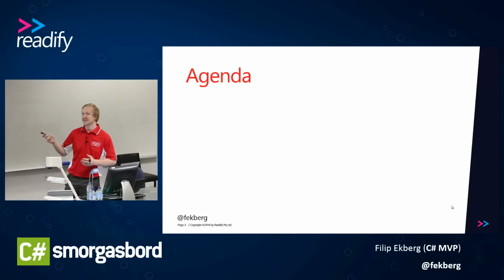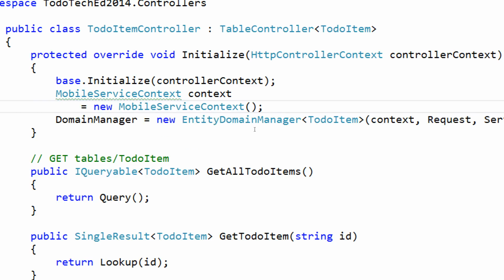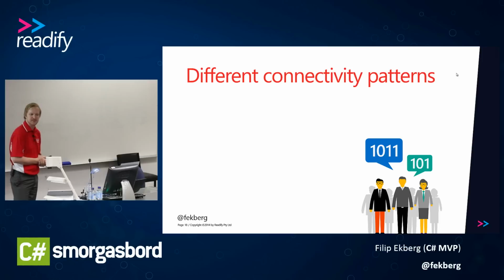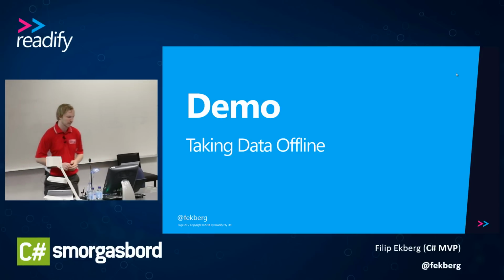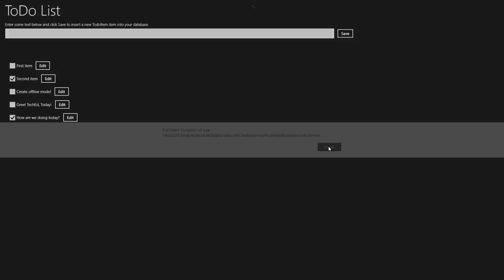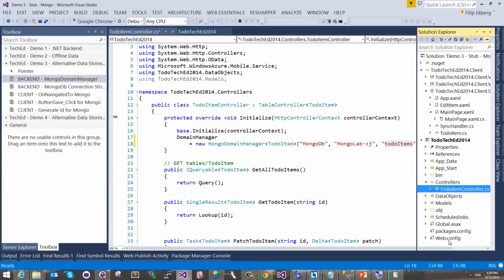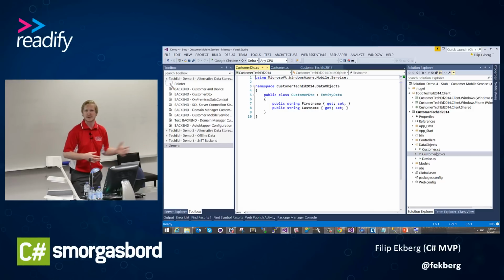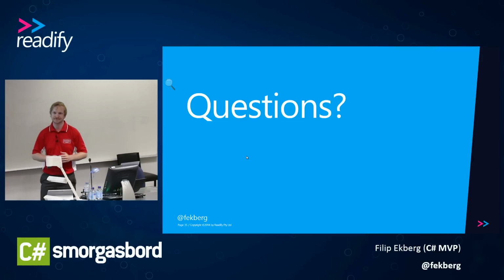Using WebAPI with Azure Mobile Services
When you thought Azure Mobile Services couldn’t become more awesome the .NET backend was thrown into the mix. This gives us an extremely powerful, scalable and easy to work with backend – in the cloud!

In this session, I’ll show you how to get hacking with the .NET Backend for Mobile Services, how to cater for different connectivity patterns by taking data offline and how to leverage other data sources such as Mongo!